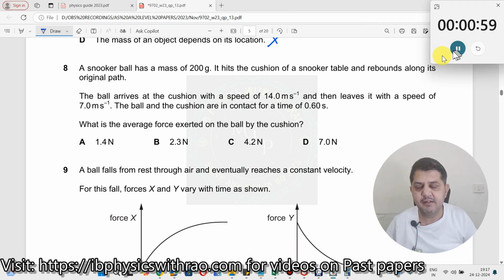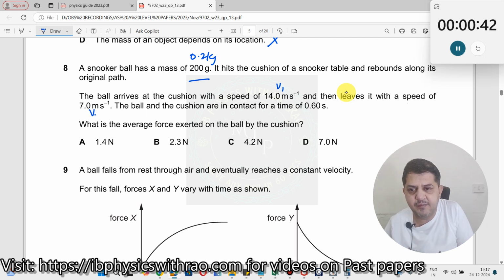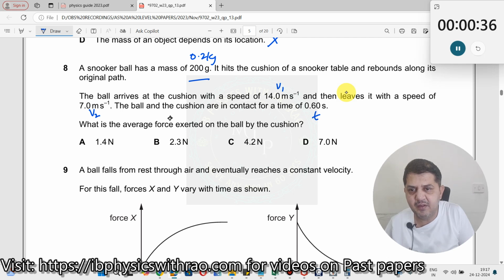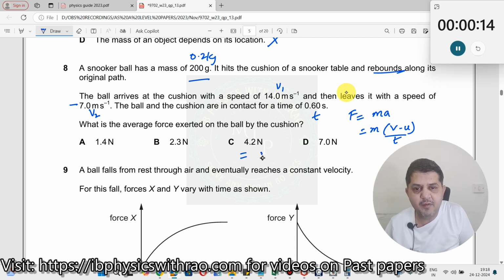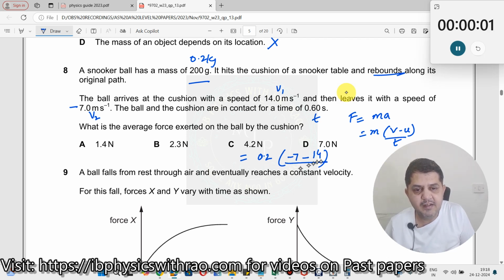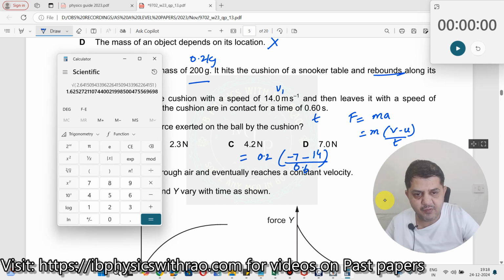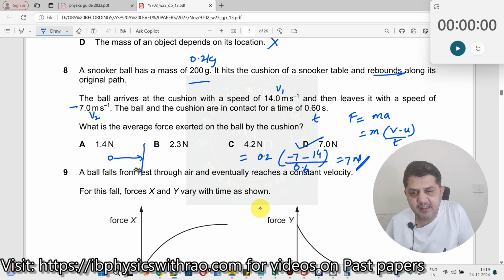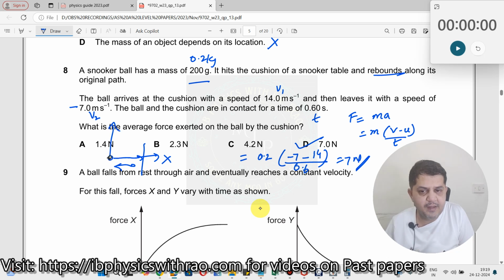8. Which statement about mass is correct?(March 2024, Paper 12, AS Level)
Which statement about mass is correct?
(March 2024, Paper 12, AS Level)

Solution::

Mass is a scalar quantity that represents the amount of matter in an object. It is intrinsic to the object and does not change based on location or other external factors. Mass is fundamental in physics for its role in Newton's Second Law of Motion, which relates force, mass, and acceleration: F = ma.

Mass also serves as a measure of an object's inertia—the resistance to changes in motion.

Question:

Analyzing Each Statement:

Option A:
"Mass has a magnitude and a direction."
This is incorrect. Mass is a scalar quantity, meaning it only has magnitude, not direction. Directional quantities are vectors, such as force and velocity.

Option B:
"Mass resists changes in motion."
This is correct. Mass is a measure of inertia, which is the property of an object to resist changes in its state of motion. This is a fundamental concept in mechanics.

Option C:
"The greater the mass of an object, the greater its acceleration when falling in a vacuum."
This is incorrect. In a vacuum, all objects fall with the same acceleration regardless of their mass. This is due to the equivalence of inertial and gravitational mass, as demonstrated by Galileo and later explained by Einstein.

Option D:
"The mass of an object depends on its location."
This is incorrect. Mass is an intrinsic property of matter and does not depend on location. Weight, however, depends on the gravitational field strength and thus changes with location.

Correct Statement:
The correct statement is Option B: Mass resists changes in motion.

Additional Explanation: The relationship between force, mass, and acceleration (F = ma) emphasizes how mass resists acceleration for a given force. The greater the mass, the smaller the acceleration for the same applied force, which is a direct measure of inertia.

Final Answer:
Option B: Mass resists changes in motion.